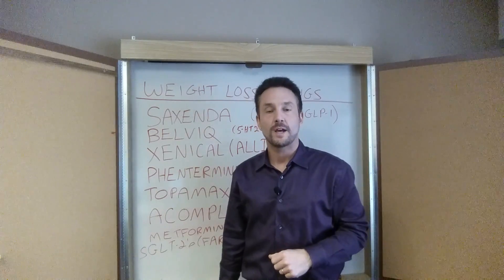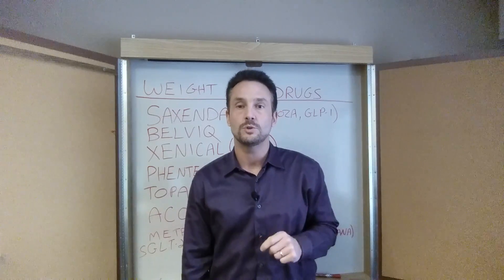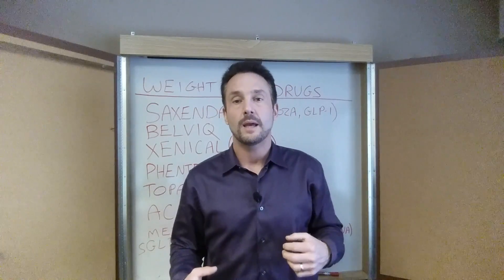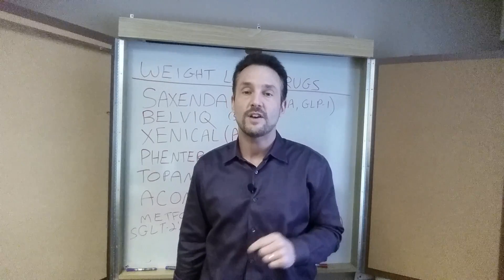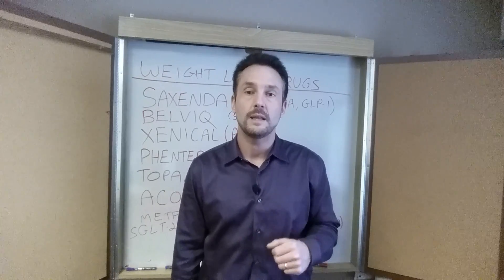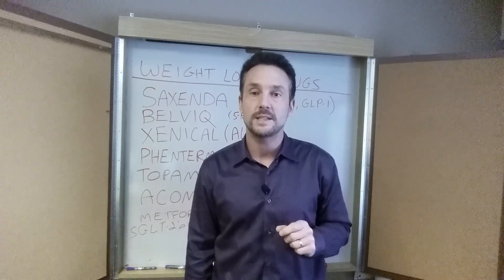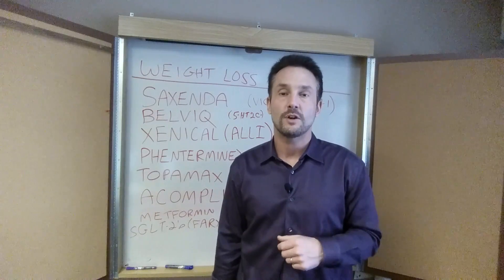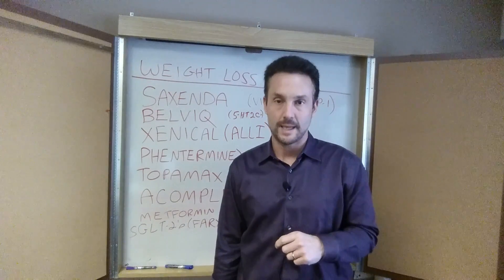Weight loss medications are reviewed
I discuss the current available medications approved for weight loss, including the "new" injectable medication Saxenda, Belviq, Acomplia Phenternine, Topamax, metformin  and Meridia.
I get lots of comments about how I should tell patients to eat healthy and exercise, and of course I do this every day. This discussion is not about substituting medications instead of a healthy lifestyle.